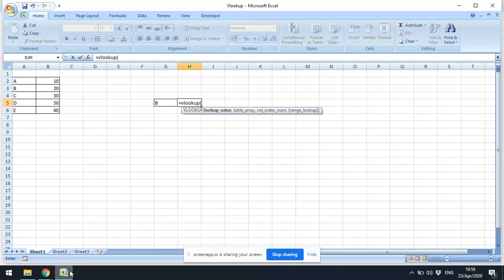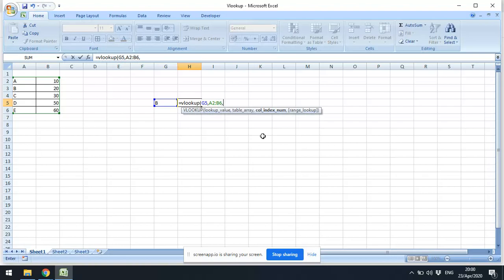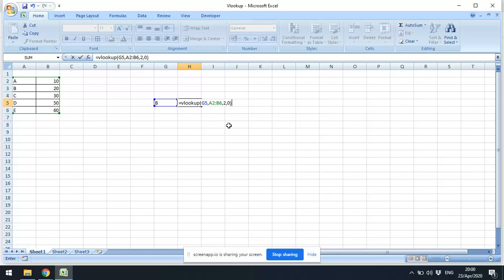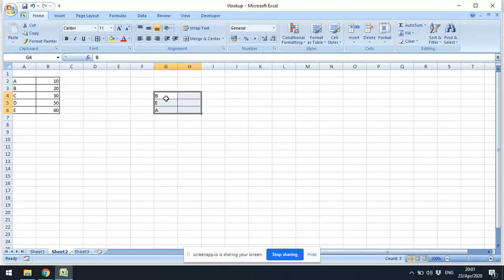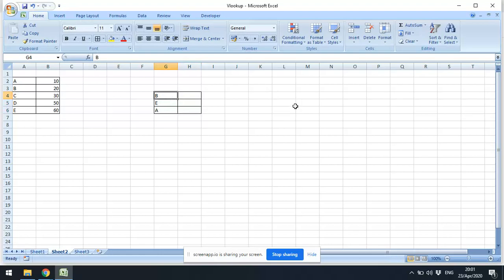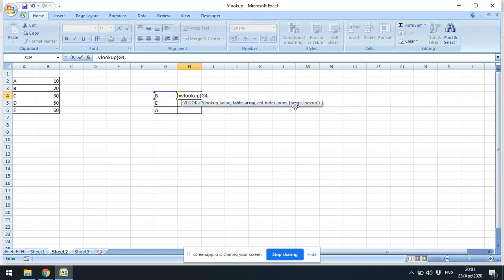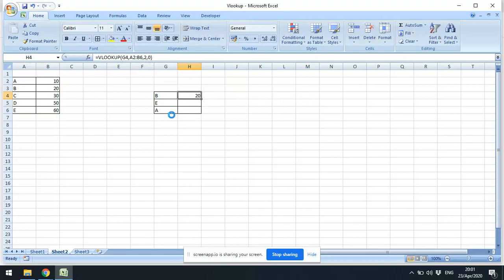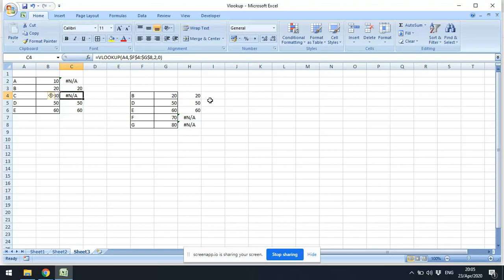Vlookup Basic Session 1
If you want to learn vlookup from scratch, this the place for you.